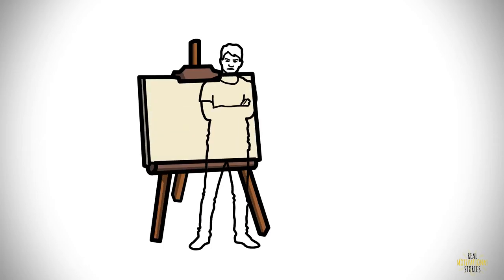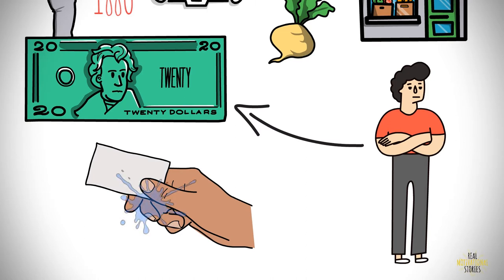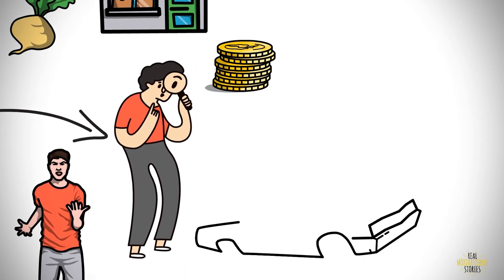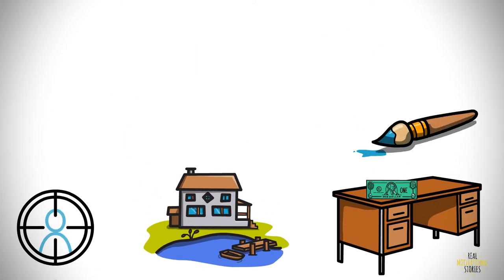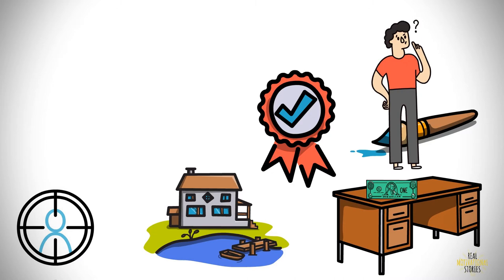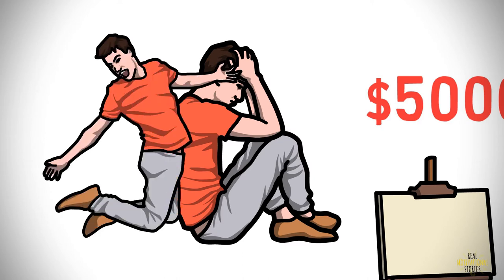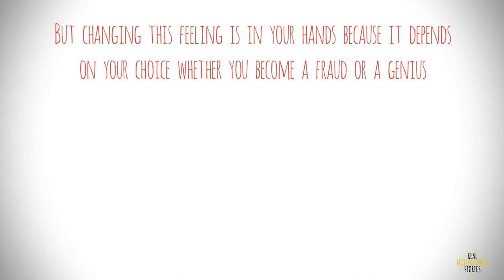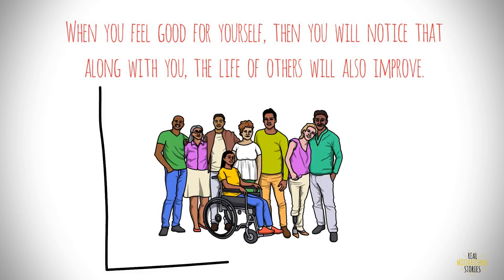The Talented Painter - A Short Motivational Story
The Talented Painter - a short motivational story about a talented painter who misuses his talent to do bad things.

This story from the book "See You at the Top" by Zig Ziglar.